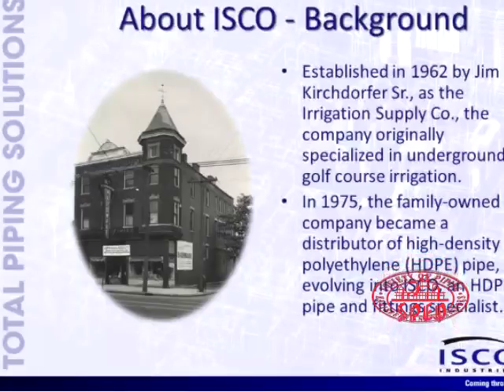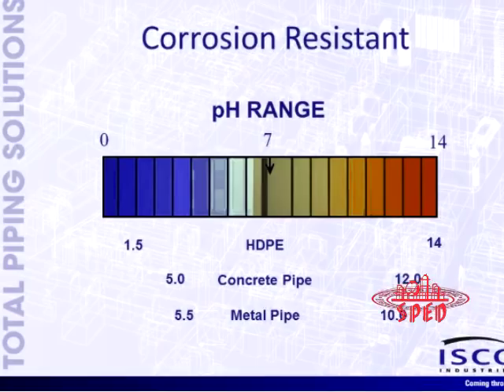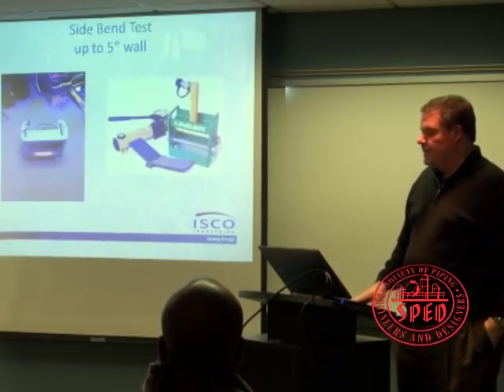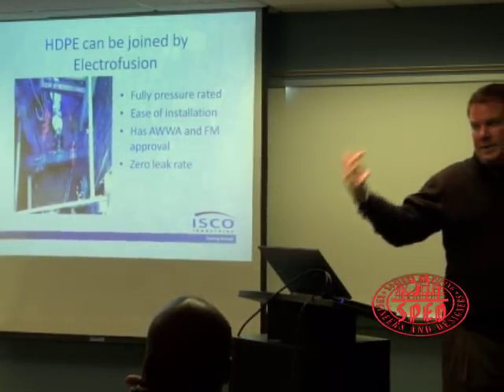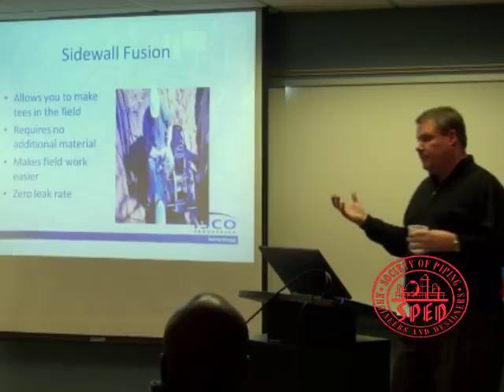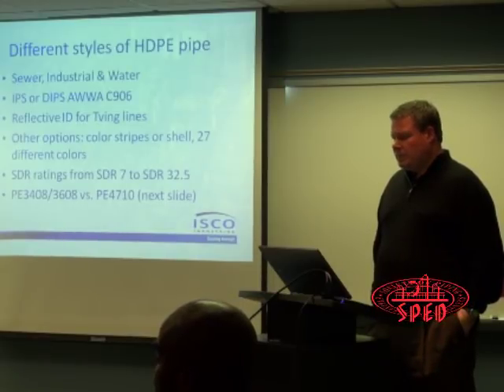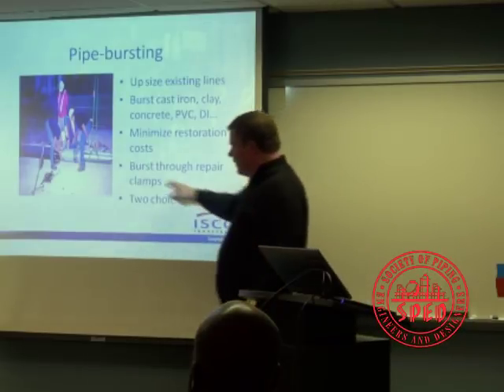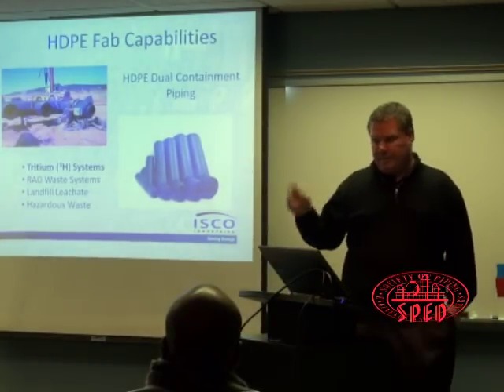HDPE Pipe - SPED Midwest Chapter Meeting Jan 2013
Isco Industries Mark Spelder discusses High Density Polyethlyene (HDPE) Pipe. Mark spoke to the the SPED Midwest Chapter in January, 2013.  For more of the Society of Piping Engineers and Designers, go